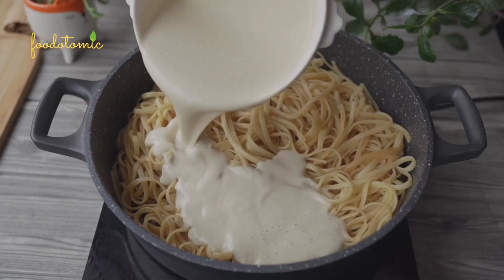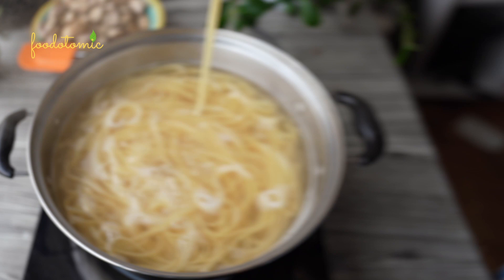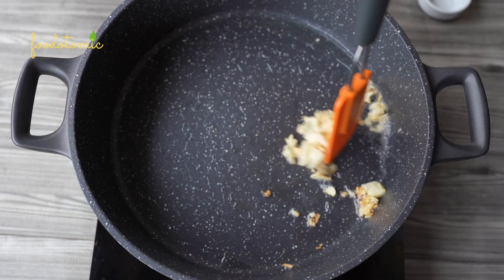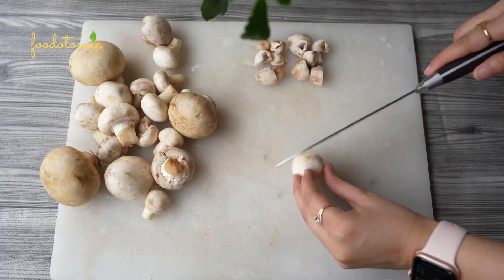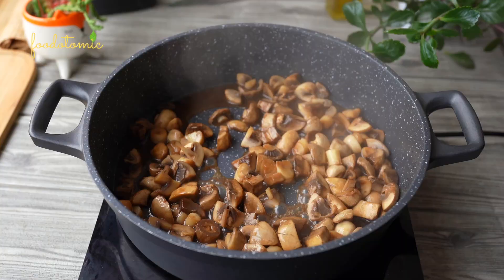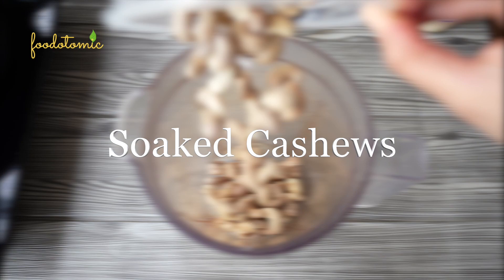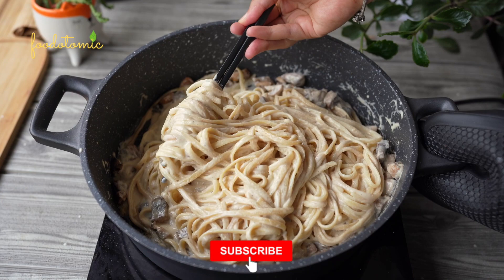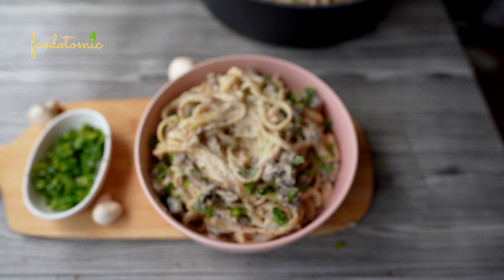Creamy Vegan Carbonara - Easiest Recipe Ever!!!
This Creamy Vegan Carbonara is the Veganized version of a classic Carbonara. Vegan carbonara is so simple to make and will satisfy all your taste buds. This Creamy Vegan Carbonara is the best Vegan Soul food out there.

The world's most creamy, smoky, 'bacony' vegan carbonara. This is definitely one of the best vegan versions of the creamy Vegan carbonara recipe. It's creamy, it's delicious and it's 100% vegan.

This is everything a carbonara should be: creamy, rich and comforting. The smoky, flavourful mushroom complements the thick, satisfying pasta sauce perfectly.

This isn't the most traditional carbonara out there, as we had to substitute a lot of ingredients to Vegan alternatives. If you had missed the creamy satisfying texture of carbonara you'll love this vegan one!

Serve the creamy carbonara with salad or other steamed greens for an added health kick!

History:
Carbonara is an Italian pasta dish from Rome made with eggs, hard cheese, cured pork, and black pepper. The dish arrived at its modern form, with its current name, in the middle of the 20th century.

The creaminess is achieved with the egg in the carbonara without actually using the cream and since this is a VEGAN Recipe, we are going to make it with mushrooms and cashew cream :)

Vegan Carbonara || Vegan Carbonara Pasta || Vegan carbonara sauce recipe || Vegan carbonara sauce || plant based carbonara || authentic carbonara vegan || the best Vegan carbonara || creamy vegan carbonara || creamy vegan spaghetti carbonara

Ingredients for Creamy Vegan Carbonara
Pasta - 300 grams
Mushrooms - 400 Grams
Vinegar - 2 Tsps
Agave - 1 Tbsp
Cashews - 150 Grams
Nutritional Yeast - 2 Tbsps
Cooked Garlic - 6 large Cloves
Lime Juice - 1 Tsp
Soy Milk - 350 ml
Salt - 2 and half tsp

If you prepare this recipe - Tag @foodotomic on Instagram to get featured!!!

Camera - Canon T6
Camera - Sony A7C
Lens(Sony FE 20mm F1.8 G Lens)
Software - imovie/ Final Cut Pro
Vegan Cheese
Air Fryer

Timeline for
00:00 Introduction
00:12 Cook the pasta
00:47 Cook Garlic
01:06 Prepare the sauce
01:22 Slice the mushrooms
01:49 Cook the Mushrooms
02:31 Prepare the creamy sauce
02:51 Assemble everything
03:09 Serve